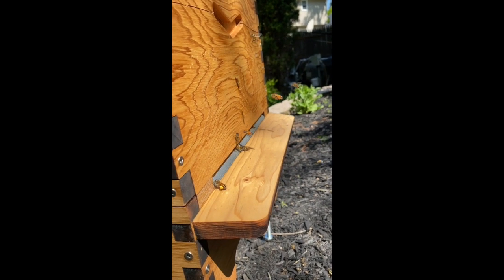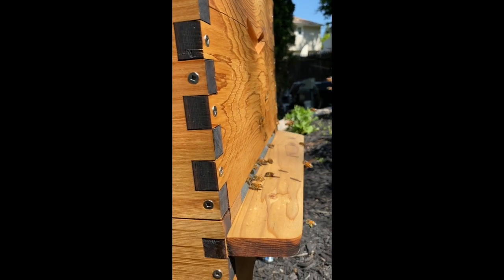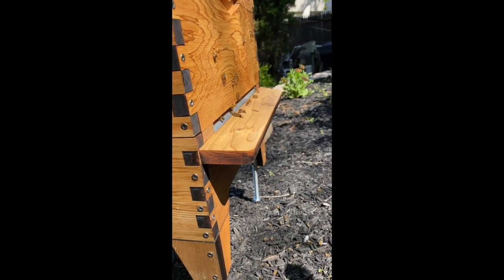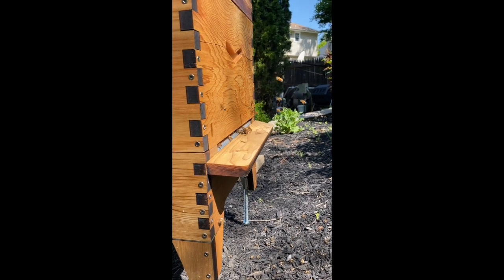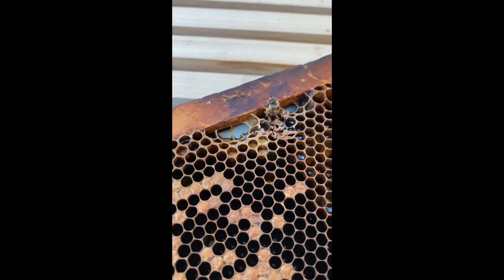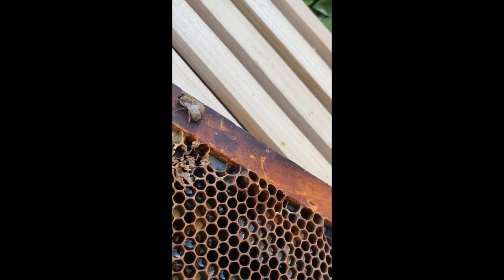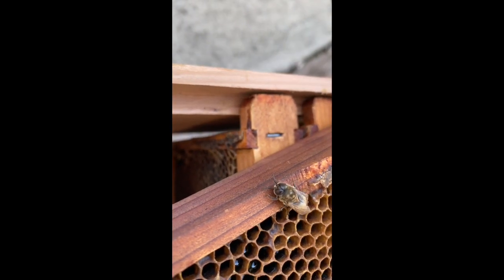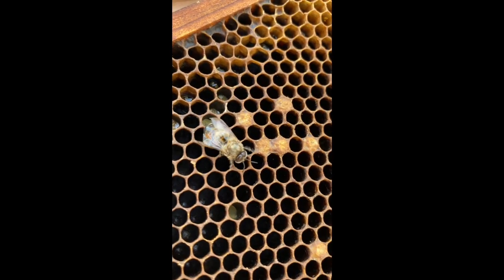Honey Pi Hive Fun Clip #2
This video is about Honey Pi Hives